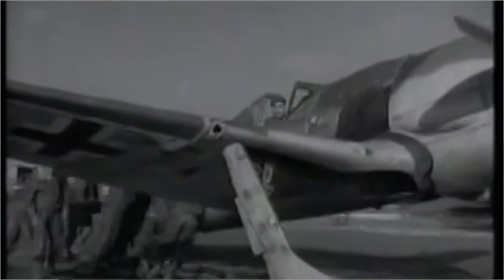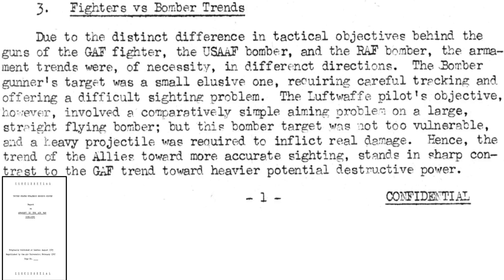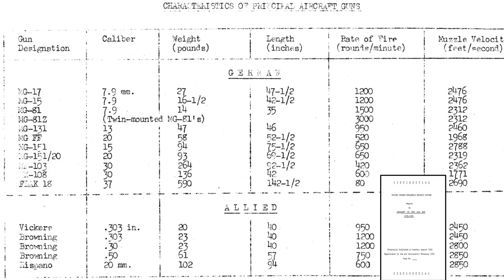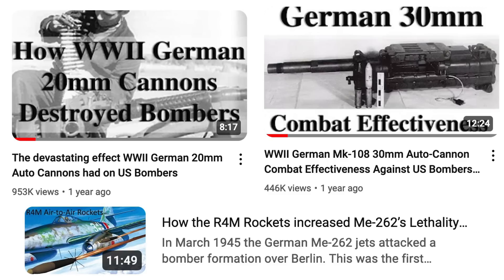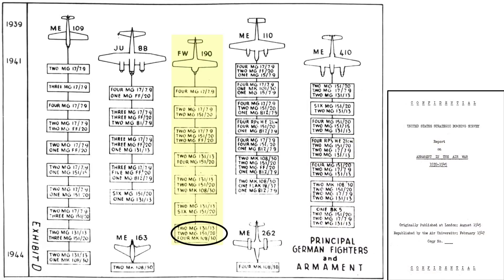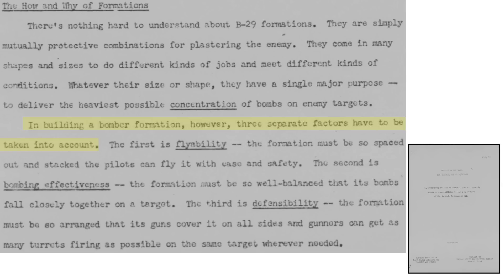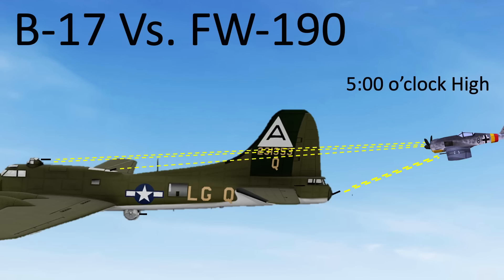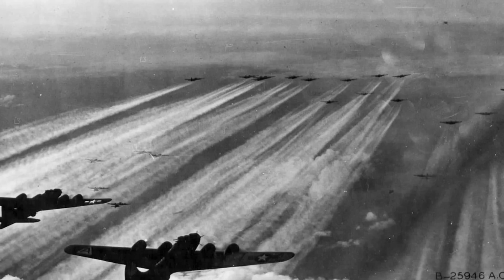Why the B-17 firepower was no match to the German FW-190's firepower - deep dive comparison review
Both WWII B-17 bombers and German FW-190s increased their armaments as the war progressed. B-17 bombers increased their firepower slight but could never bring more than 5 guns to bear in any one attacking direction.
Bomber armament efforts were expended on better gun sights, to help in target tracking. FW-190 increased their firepower by an order of magnitude during the war. The key to bomber survival was staying in formation taking advantage of the mutual protection provided. To match the firepower of a FW-190, a straggling Bomber would need 20 .50 caliber machine guns bearing in the fighter’s direction.  This firepower parity can only come thru mutual defensive support formation flying.